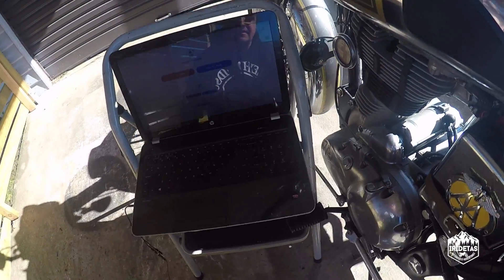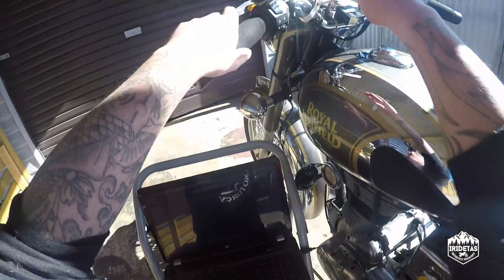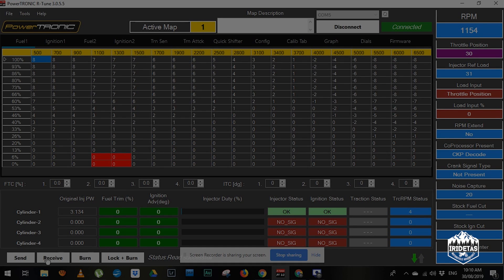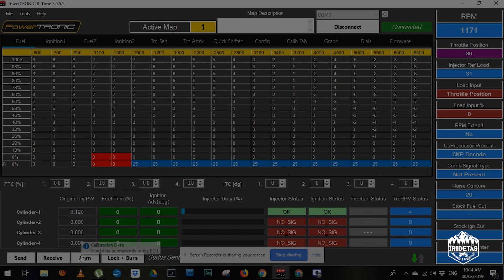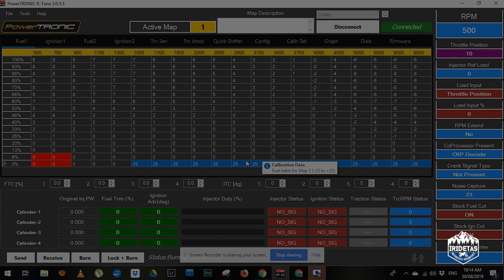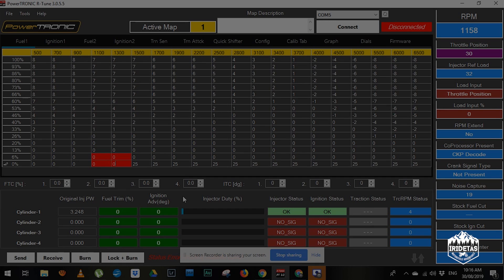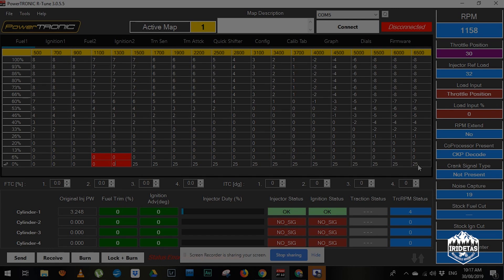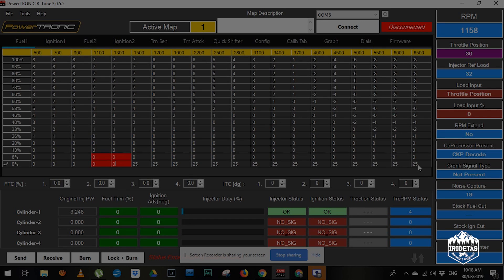REA #24 | Reduce Deceleration Popping | Royal Enfield Classic 500 Race Dynamics Powertronic & R-Tune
In this episode we learn how to use the Race Dynamics R-Tune Program and Powertronic piggy back ECU to remap my current map to reduce or stop the deceleration popping on my modified Royal Enfield Classic 500.  This will work on Power Commander 5 or PCV and other piggy back ECU units and all fuel injected bikes running free flowing filters and exhausts.